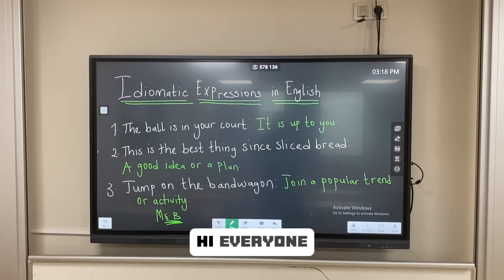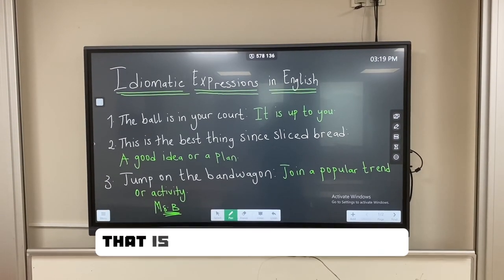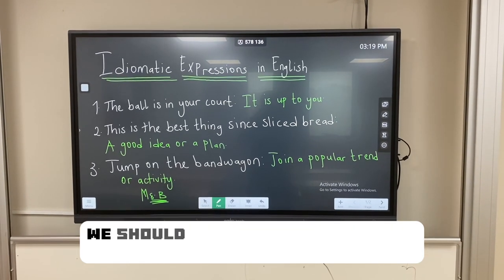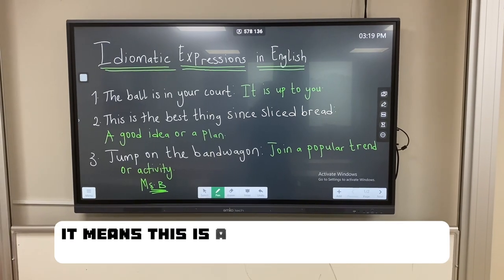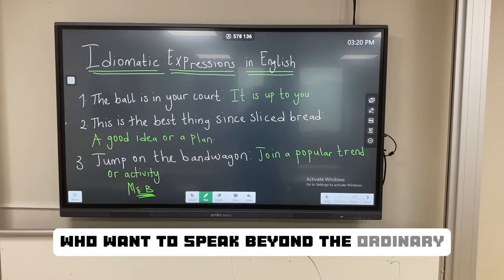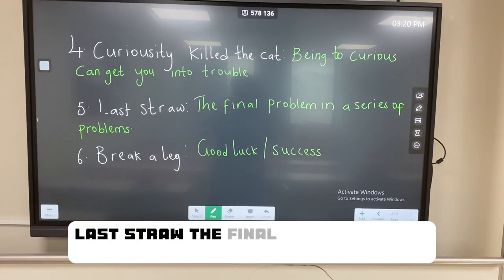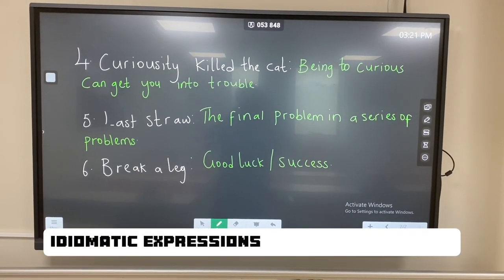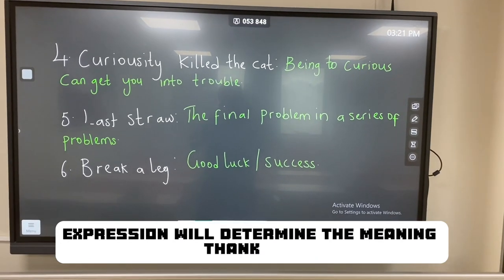English Express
Idiomatic expressions are a fascinating aspect of language. They are phrases or expressions that have a figurative meaning that is different from the literal meaning of the words used.
They often reflect the cultural and historical context in which they originated. Idiomatic expressions can add color, depth, and nuance to our conversations. They are commonly used in everyday speech and can be found in various languages.
Exploring idiomatic expressions can be a fun way to deepen your understanding of a language and its culture.
Here are a few more examples of idiomatic expressions in English:

1. "Bite the bullet" - to face a difficult or unpleasant situation with courage.
2. "Hit the nail on the head" - to be exactly right or accurate.
3. "A piece of cake" - something that is very easy to do.
4. "Break the ice" - to initiate or start a conversation or interaction in a social setting.
5. "Cost an arm and a leg" - to be very expensive.
6. "Let the cat out of the bag" - to reveal a secret or information that was supposed to be kept hidden.
7. "Kill two birds with one stone" - to accomplish two things at the same time.
8. "Pull someone's leg" - to tease or joke with someone in a playful manner.
9. "Under the weather" - to feel unwell or sick.
10. "When pigs fly" - used to express that something is highly unlikely or impossible.